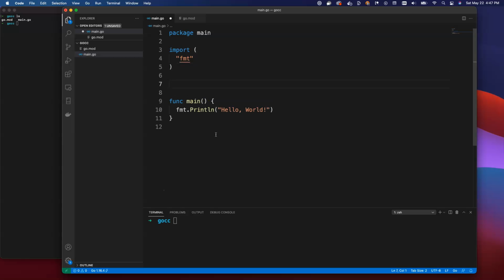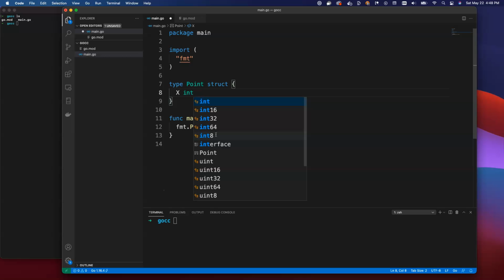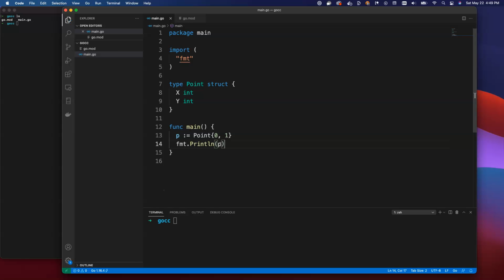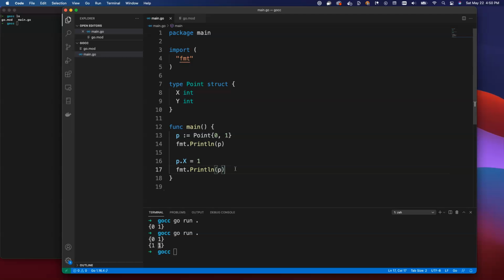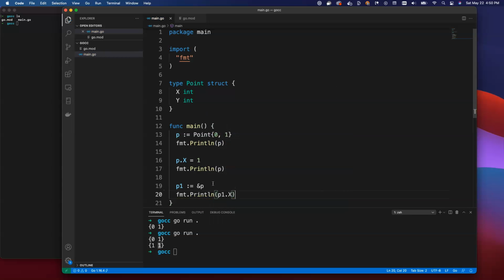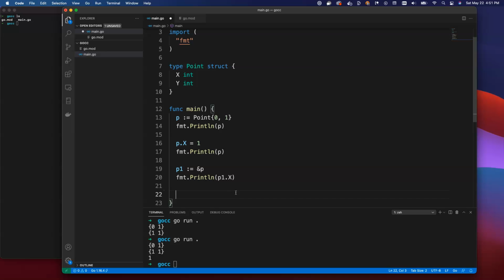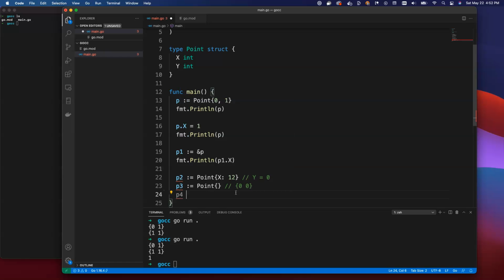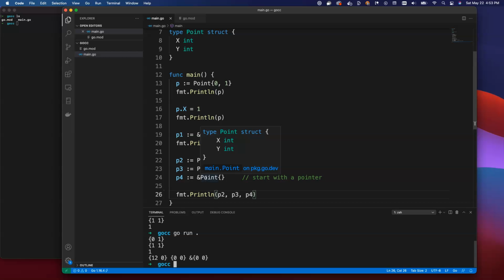Golang Crash Course Ep 6 - Go Structs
Go Programming is quickly becoming one of the most popular languages in the market. This tutorial series will introduce you to Googles programming language quickly.

In the sixth episode in this tutorial series, we are going to learn about Go's structs.